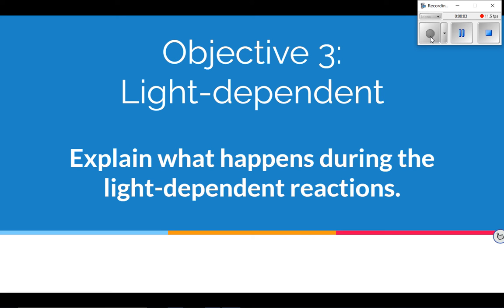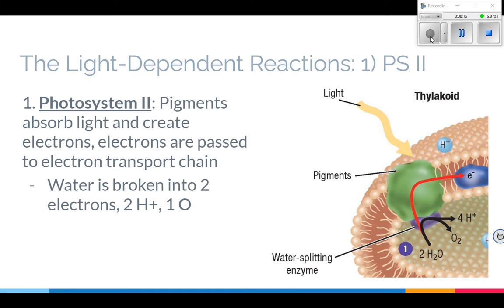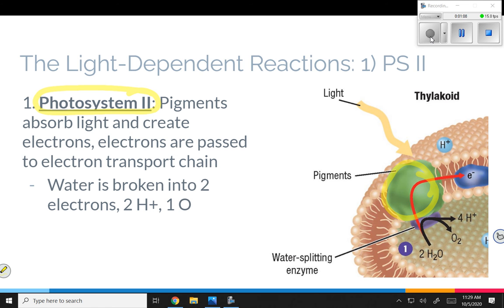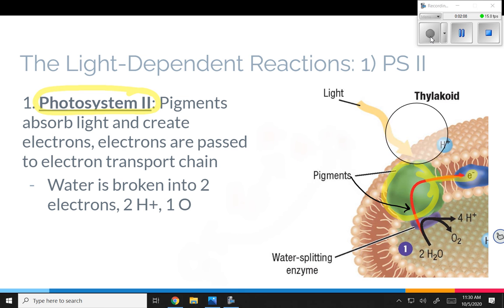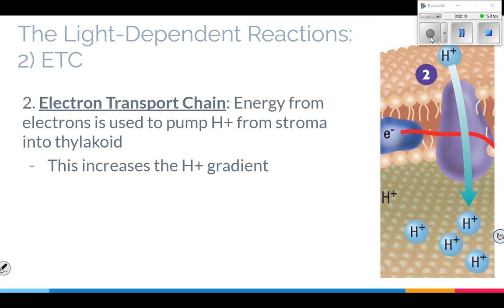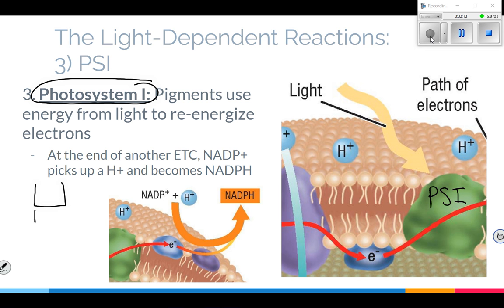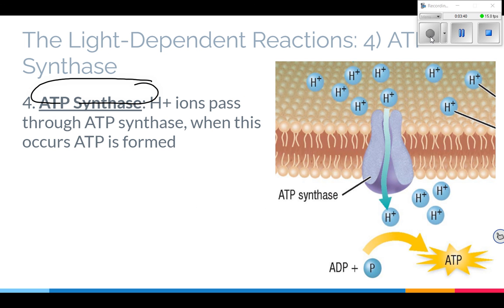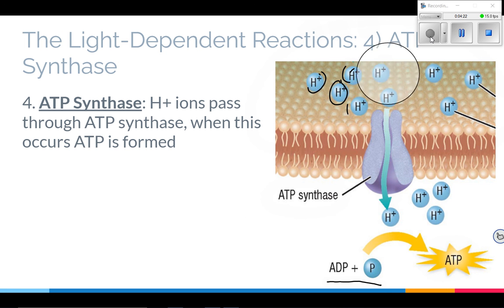Light dependent Reactions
This video describes how the light-dependent reactions make ATP and NADPH.